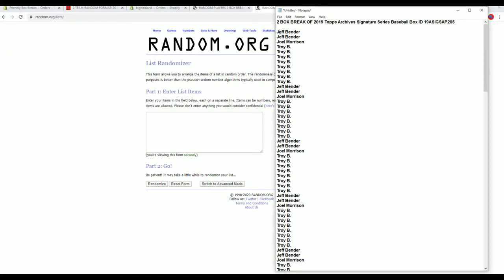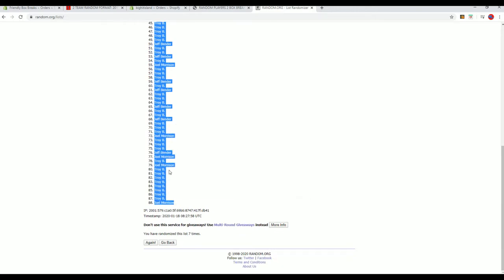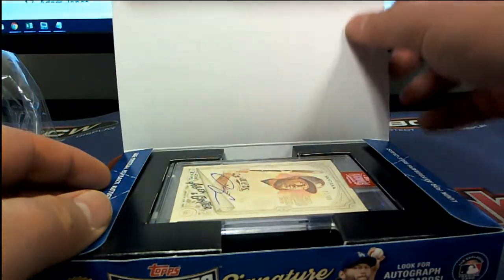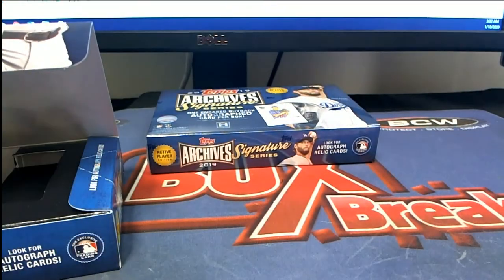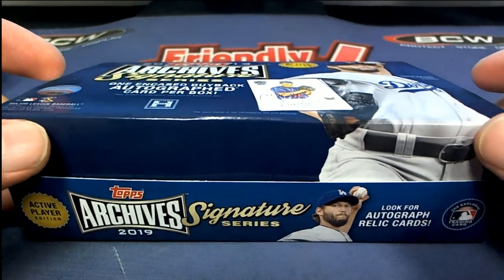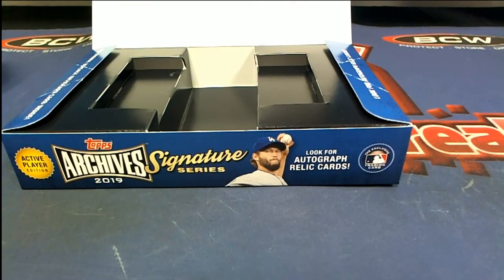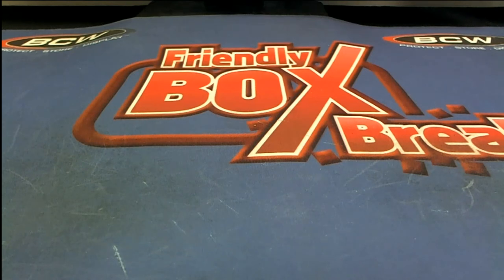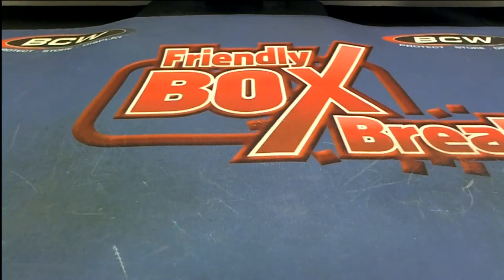2 BOX BREAK OF 2019 Topps Archives Signature Series Baseball Box ID 19ASIGSAP205